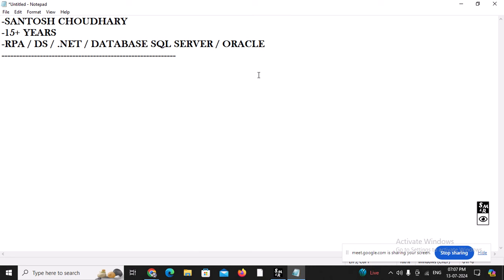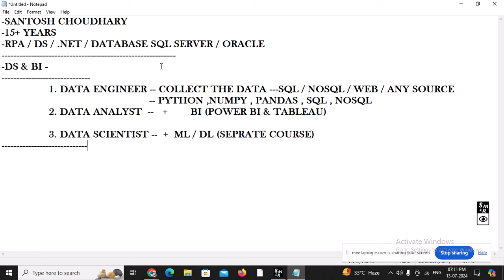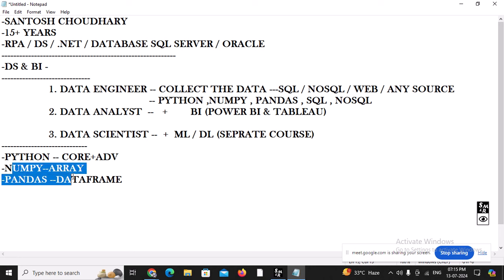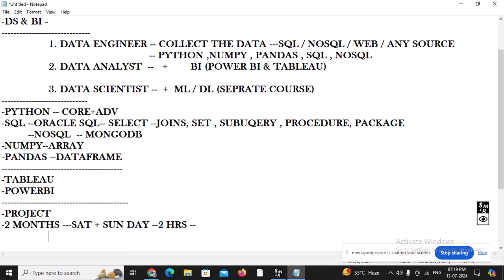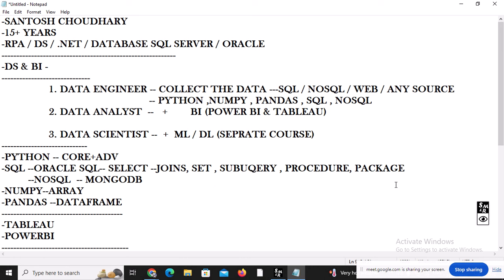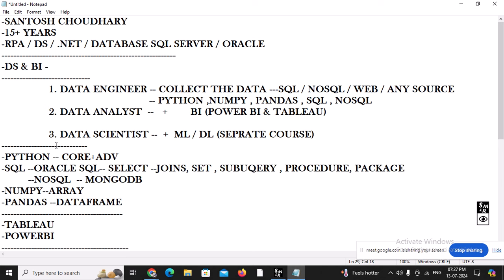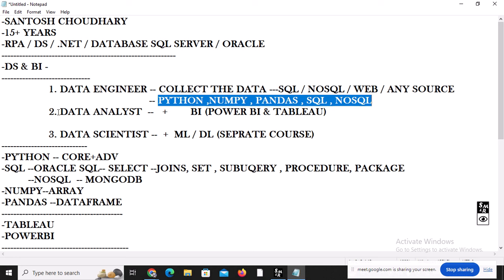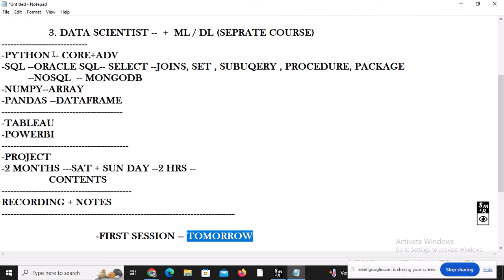PYTHON DS & BI -ROAD MAP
*PYTHON DATA SCIENCE & BI - Project Based Detailed Training!*
🕗 *SAT 7 PM IST - 🗓️ 13th July - New Batch - First Session*
👉Course Contents :
✔Core & Adv Python
✔Sql(SELECT , JOINS & SUBQUERY) & NOSQL (Mongodb)
✔Numpy & Pandas
✔Project Development